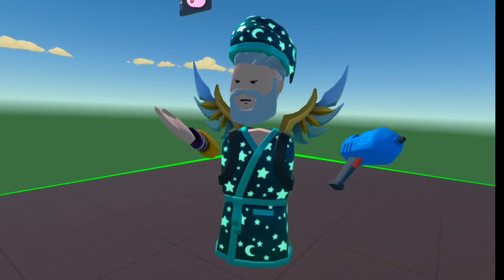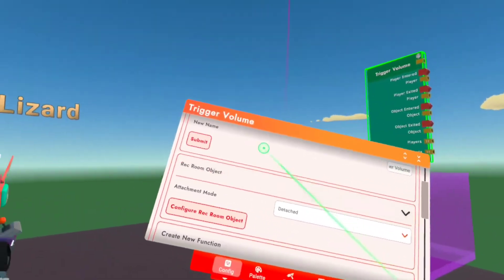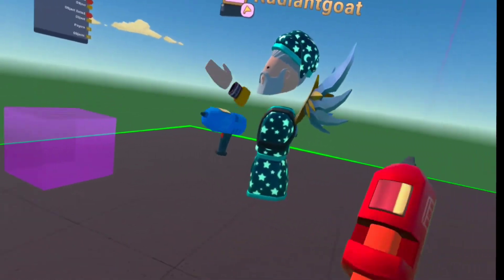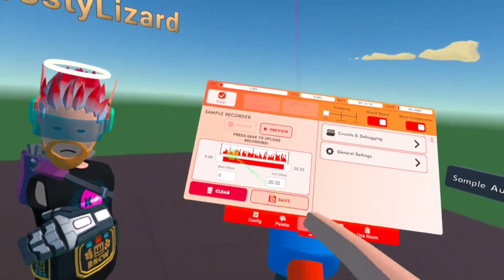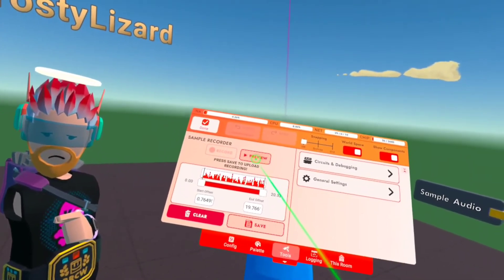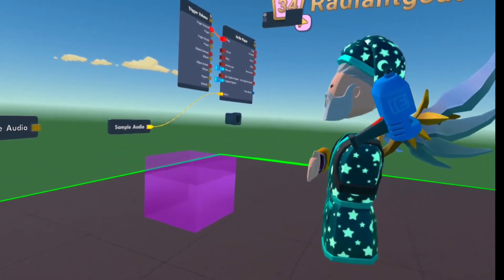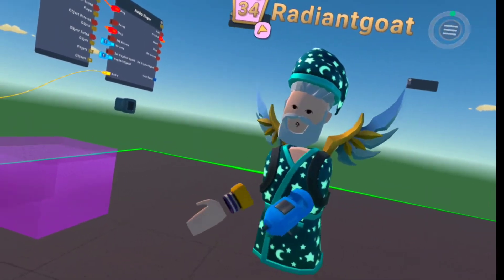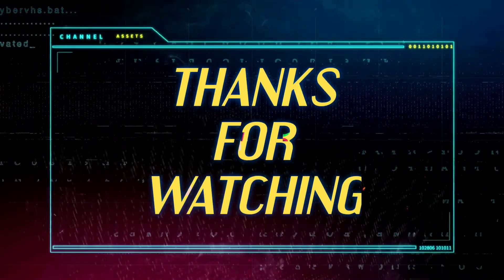How to make custom sound effects in Rec Room with RadiantGoat!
tutorial using trigger volume, audio sampler, and audio player